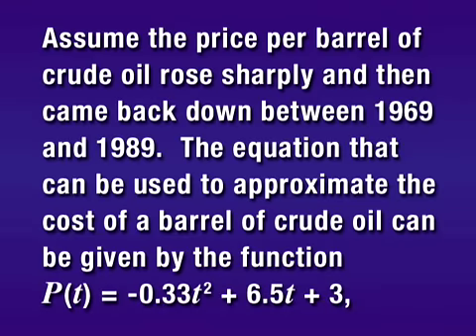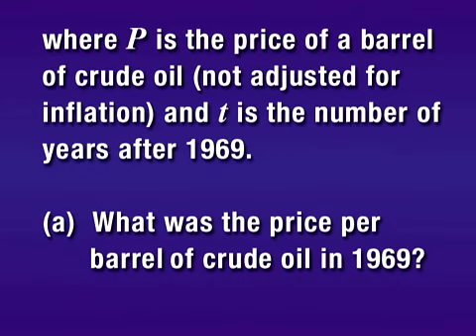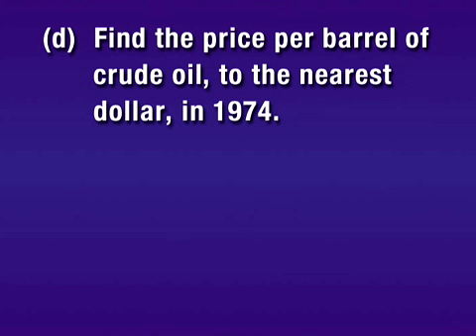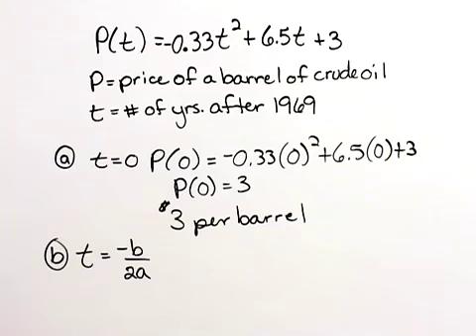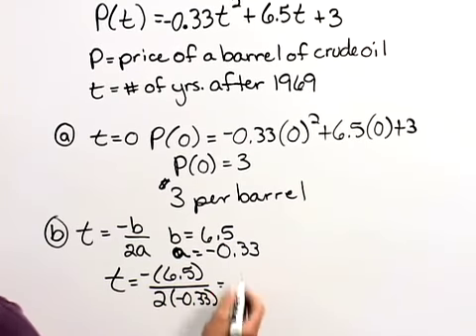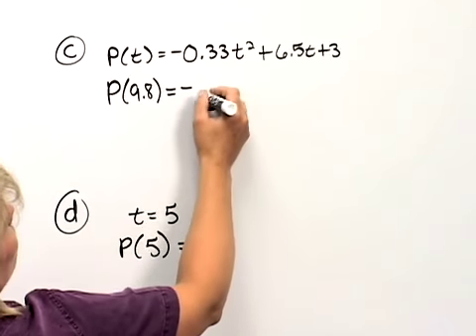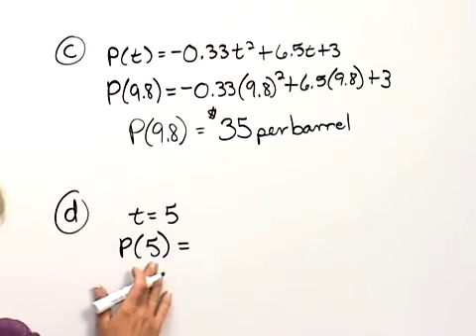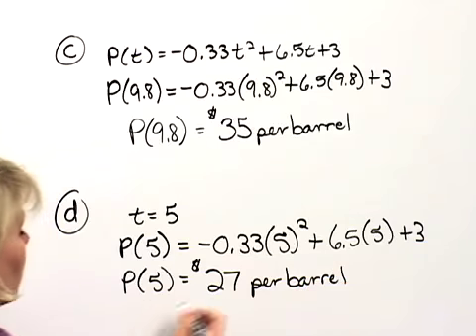Sullivan Elementary Algebra Ch 10 Video 20